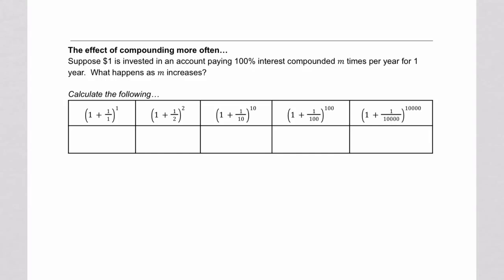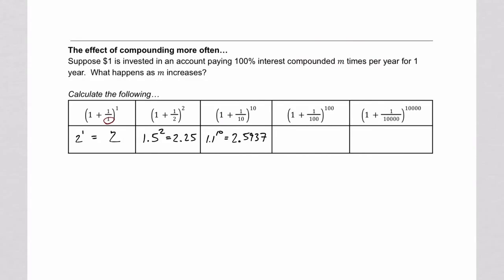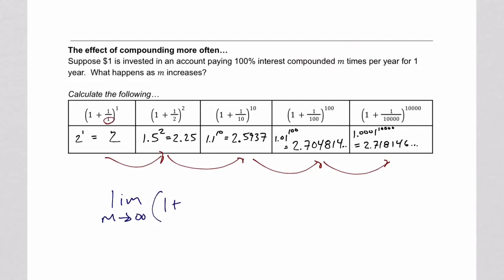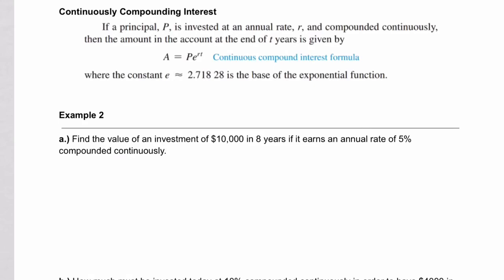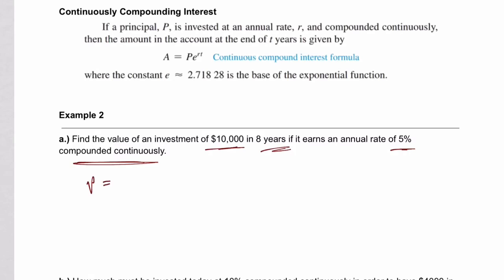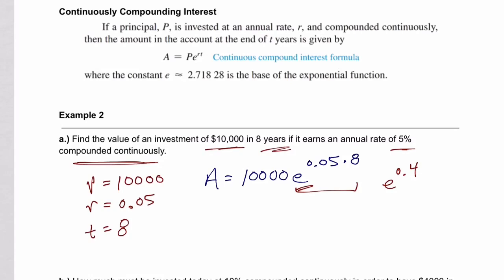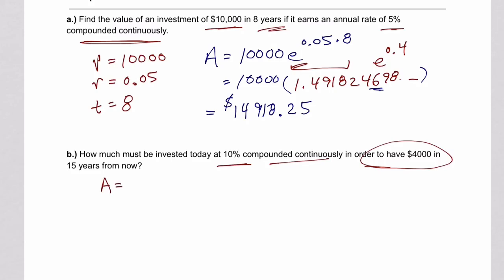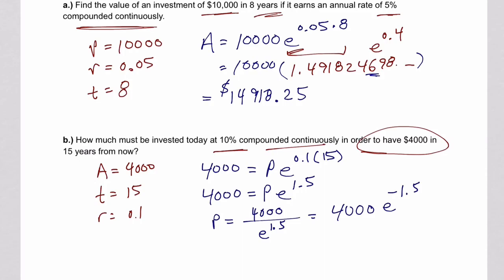Compound Interest, Part 3